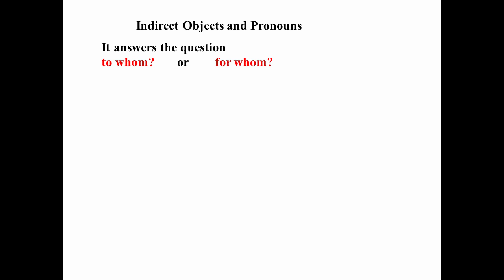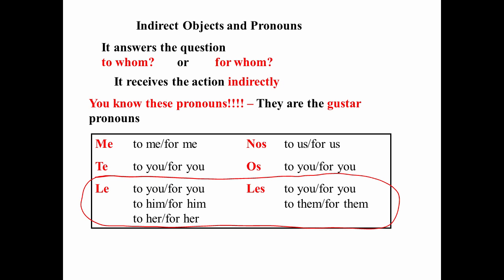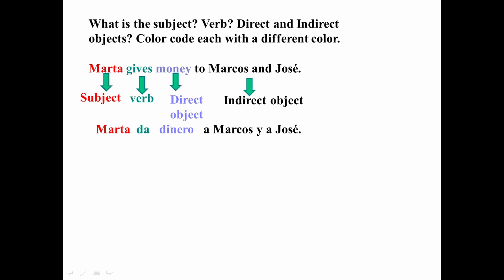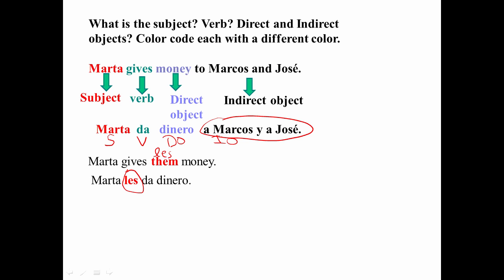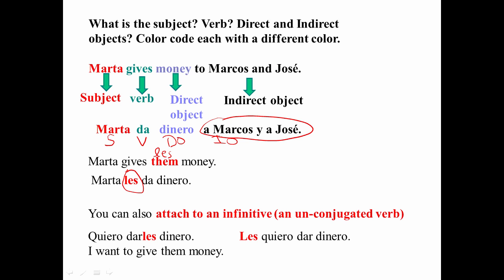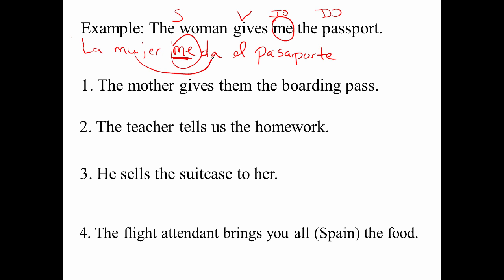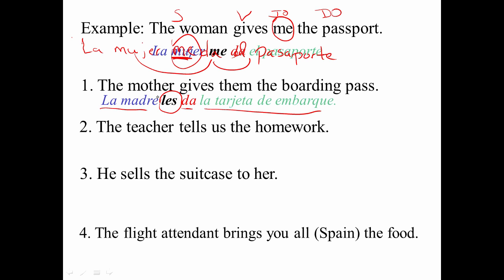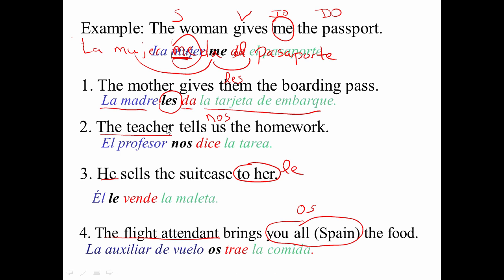Indirect Object Pronoun Notes